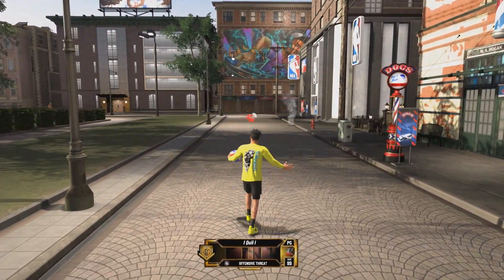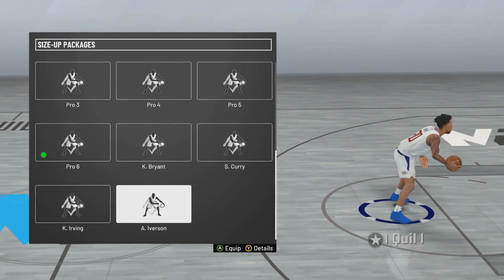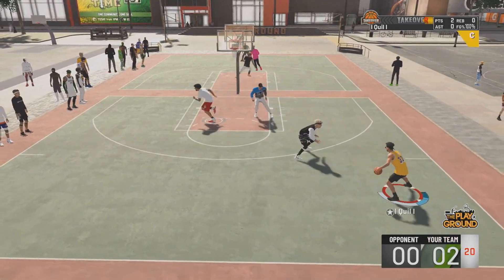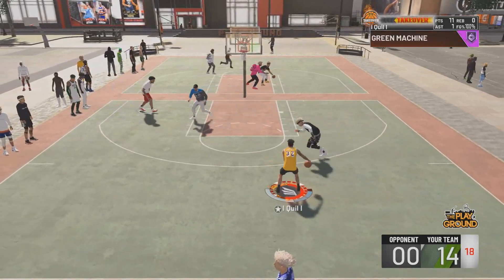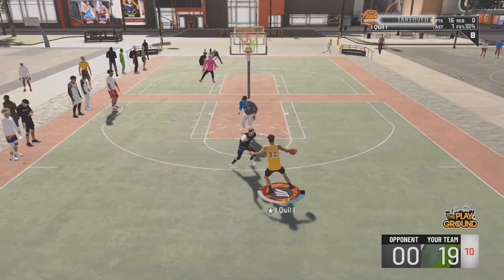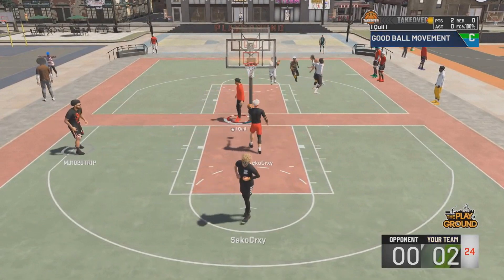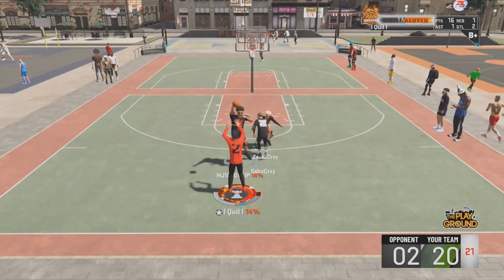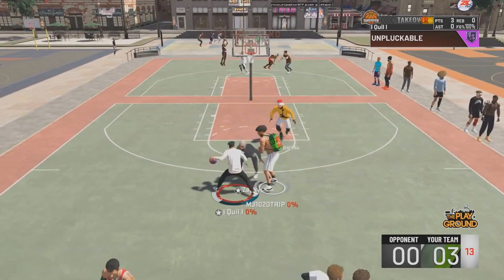BEST DRIBBLE MOVES ON NBA 2K20! BEST DRIBBLE COMBOS REVEALED & ULTIMATE DRIBBLE TUTORIAL NBA 2K20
These are the best dribble moves on NBA 2K20, and I show you exactly how to use my favorite dribble combos!
2,000 LIKES FOR MORE NBA 2K20 VIDEOS!!
Add me on xbox: l Quil I